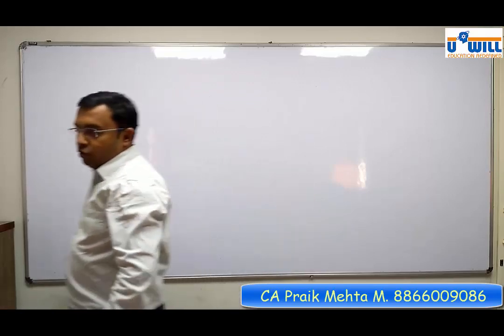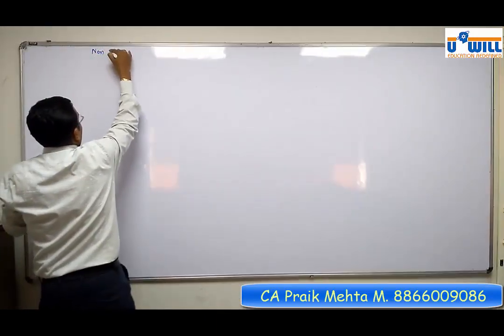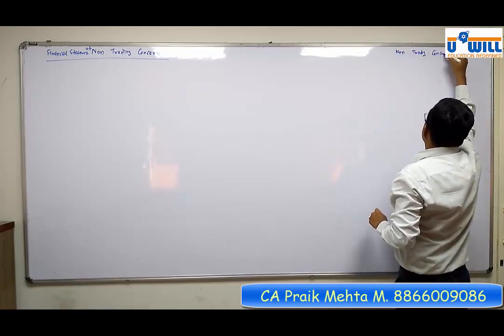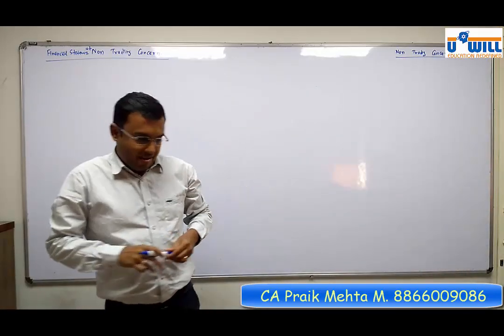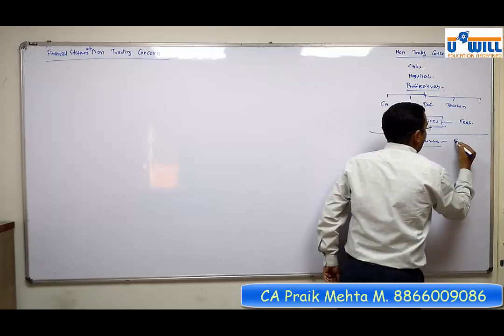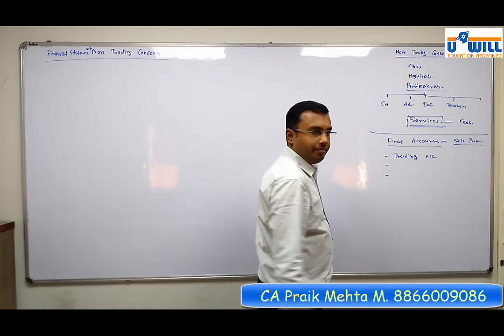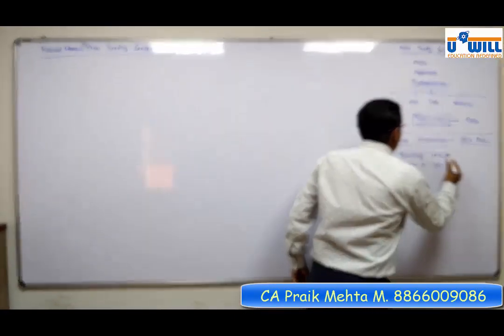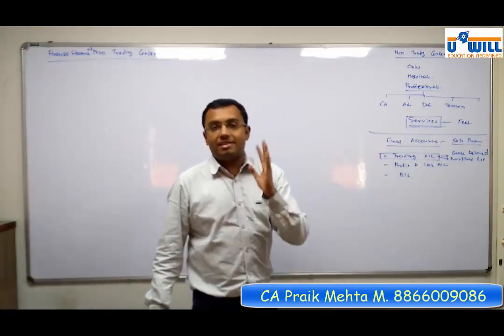1 Basics of NTC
Non trading concern Basics.. More videos to come..